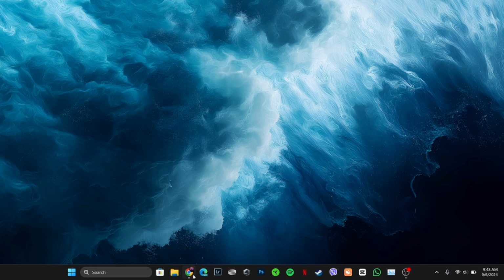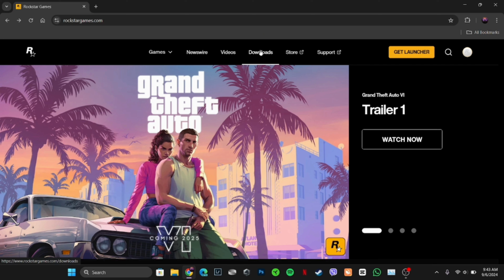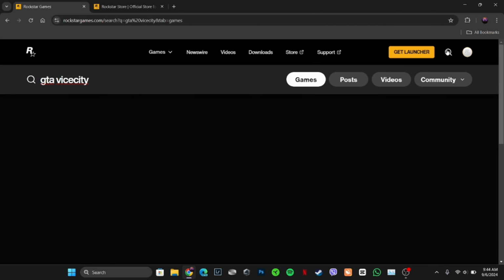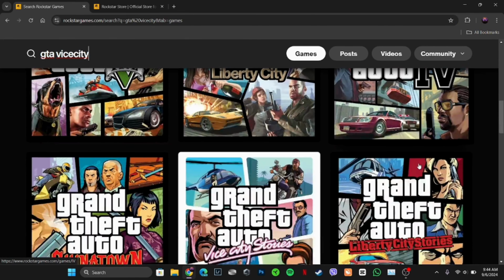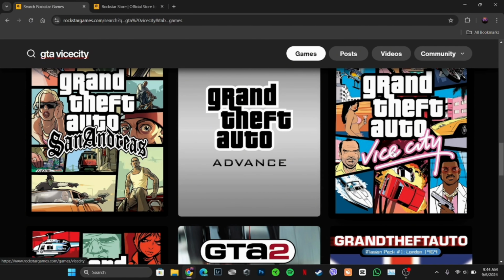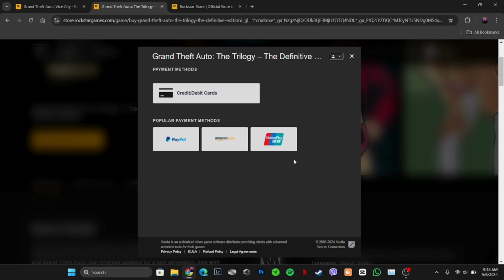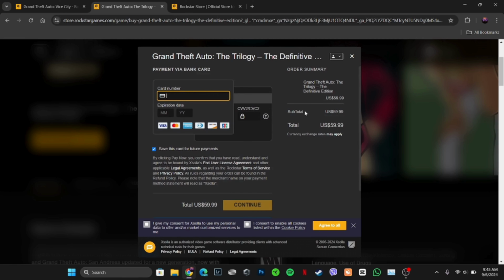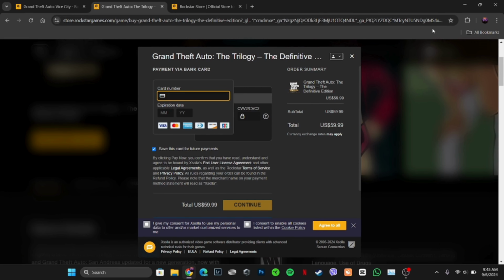How To Download GTA Vice City On PC 2024 (EASY STEPS)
Looking to play GTA Vice City on your PC? This guide will walk you through the easy steps to download and install GTA Vice City on your computer in 2024, so you can relive the classic action.

Timestamps:
0:00 - Introduction
0:15 - How to Download GTA Vice City on PC